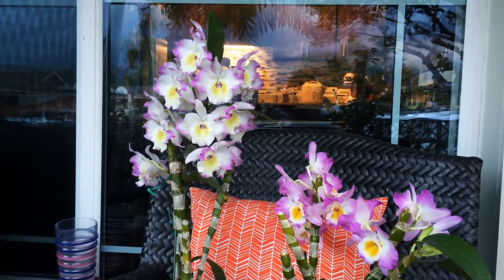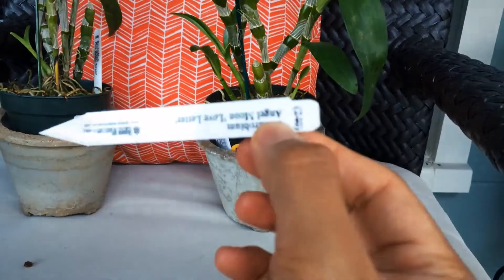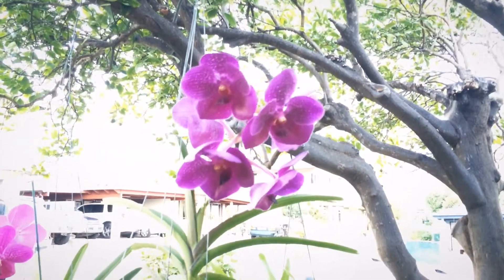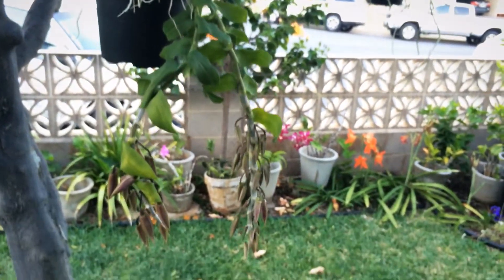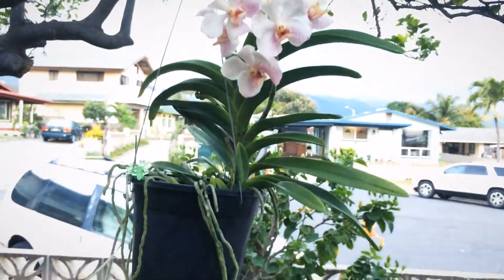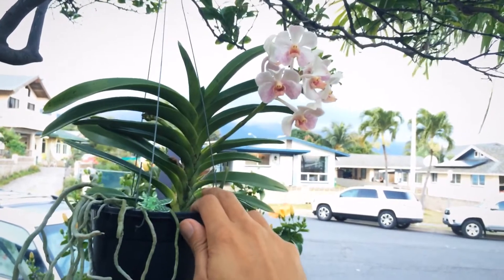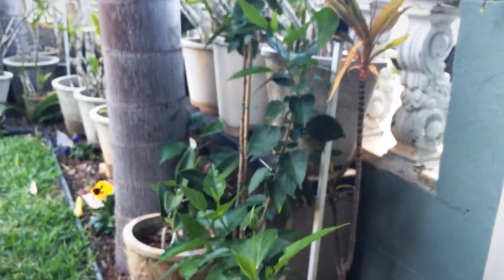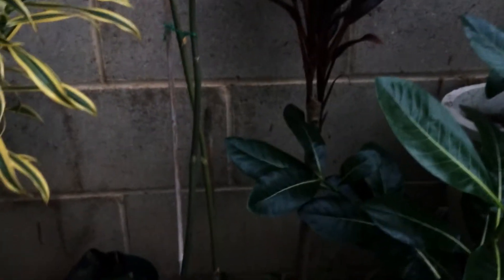My orchid haul this week and bloom updates.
I've been naughty this week! Since watching Baotran's Botanical's video of her dendrobium nobiles, it was on my radar to get my hands on one.. or two. Then when I went to the swap meet, there was an orchid booth with vandas and honohonos that I had to get as they too were on my list!